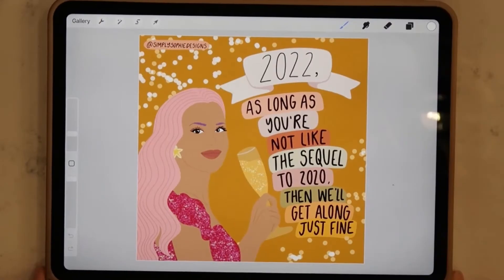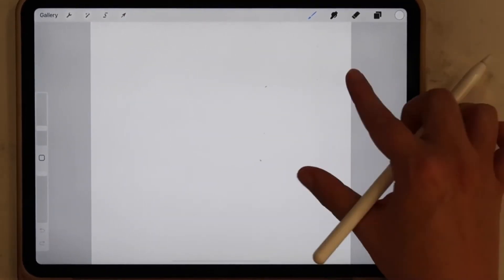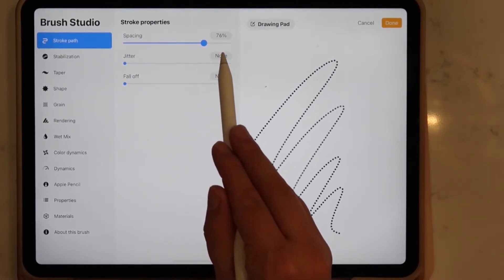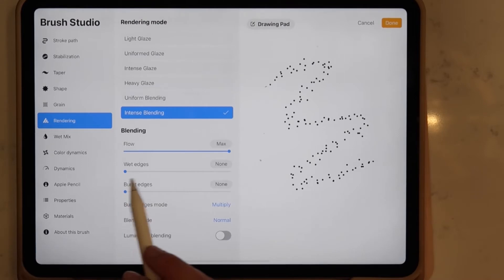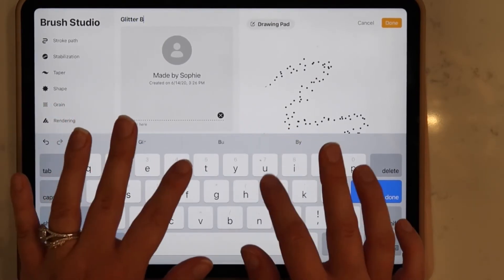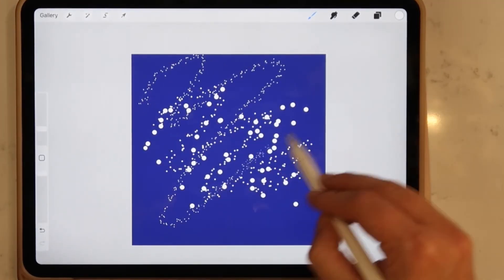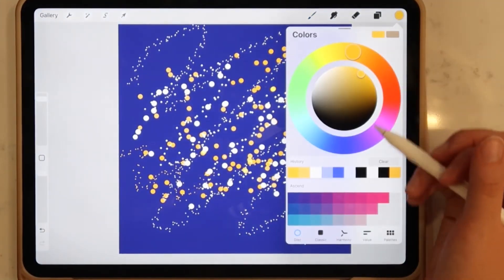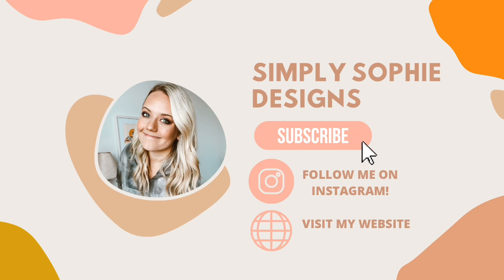PROCREATE TUTORIAL // HOW TO MAKE A GLITTER BRUSH IN PROCREATE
In today’s video, I’m showing you step-by-step how to create a glitter brush in Procreate! You can use this brush to create glittery, sparkle effects or a sequined look.

TOOLS USED
Procreate App
iPad-Pro (11-inch)